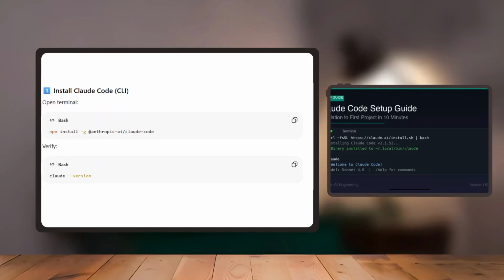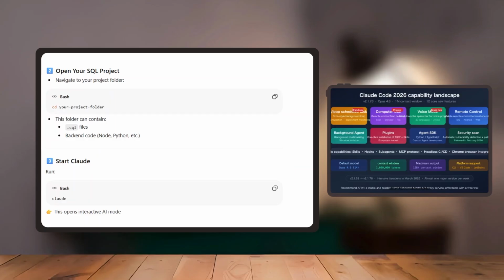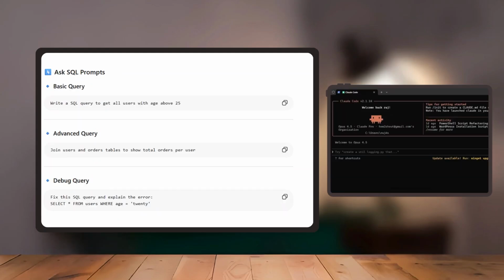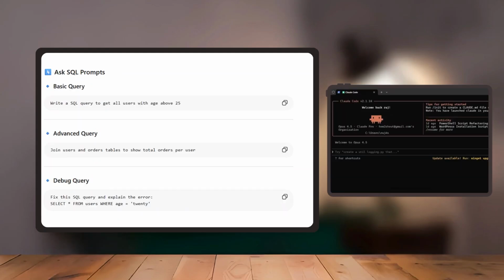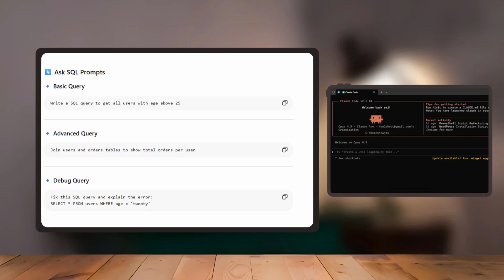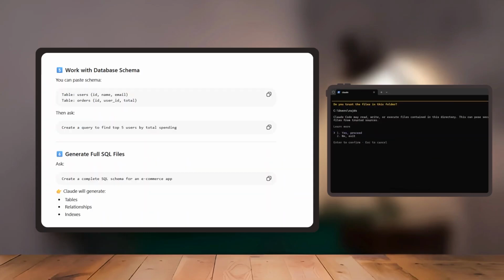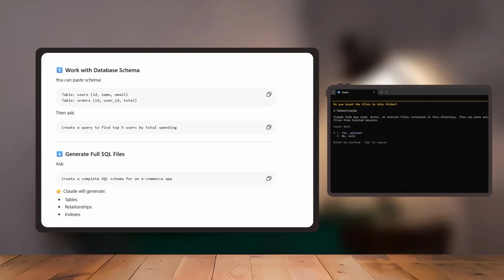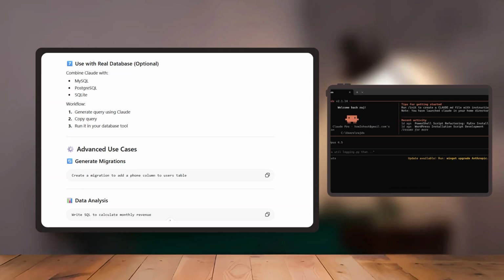How To Use Claude Code for SQL | Step by Step Guide for 2026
Using Claude Code for SQL can save a lot of time, but only if you know how to guide it properly. In this 2026 step-by-step guide, you’ll learn how to use Claude Code for SQL work, whether you’re writing queries, checking logic, or working with database-related tasks.

This walkthrough shows how Claude Code fits into an SQL workflow and why some results feel much better than others. Anthropic’s official docs also show Claude Code supports specialized subagents, including examples like a database query validator and data-focused workflows, which is a big clue for getting better results.

By the end, you’ll know how to use Claude Code more effectively for SQL and avoid the common mistake that makes database work harder than it needs to be.